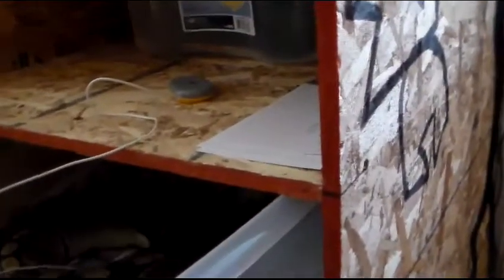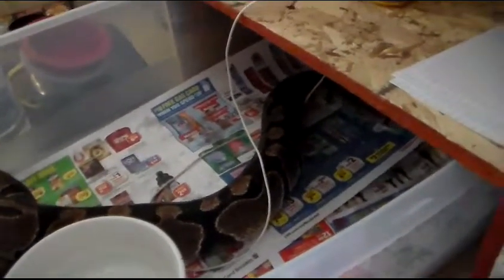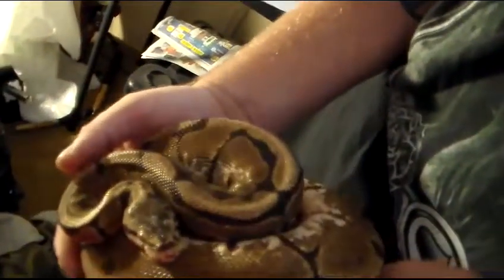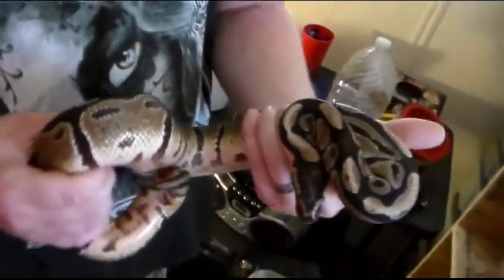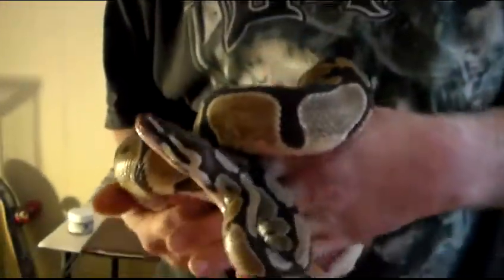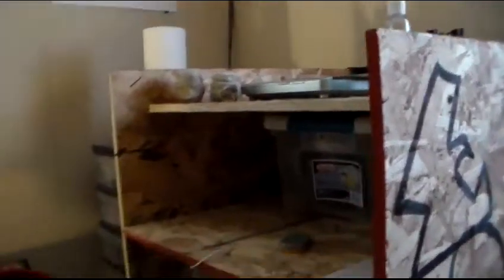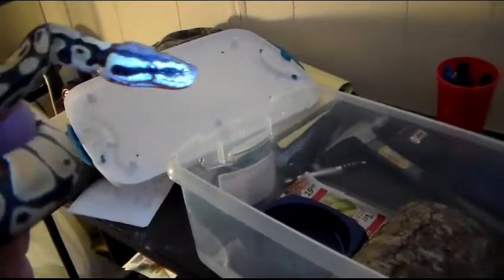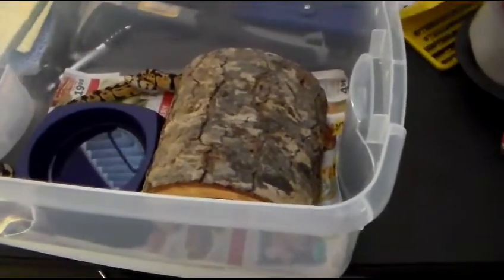Ball python update pt1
Ball python update and new pick up